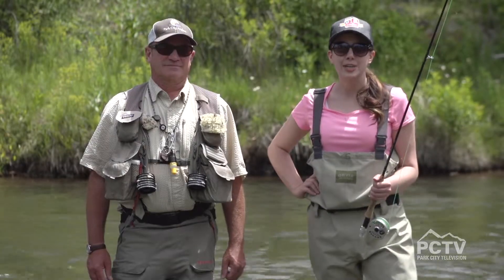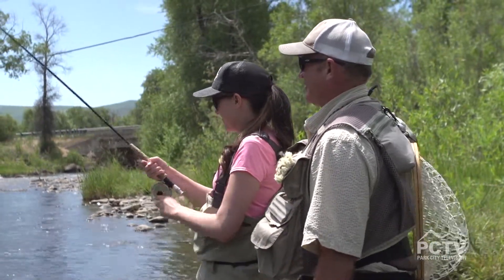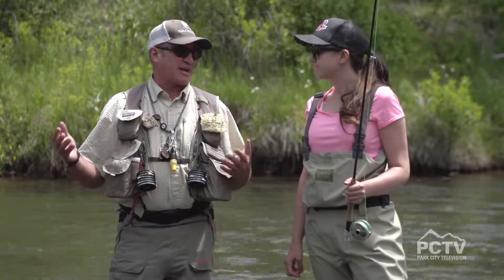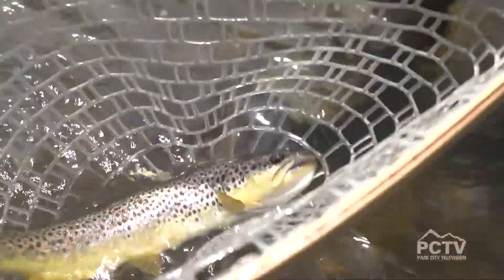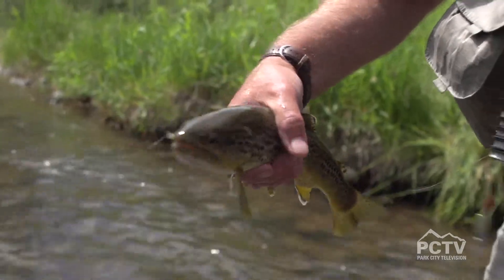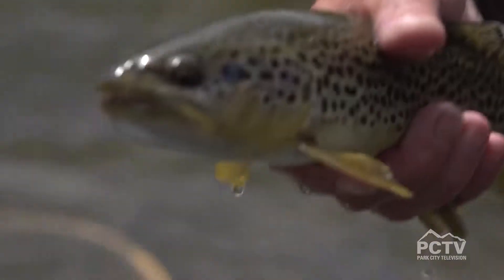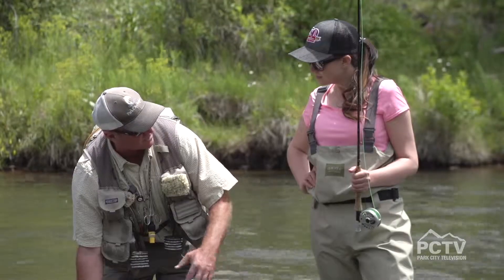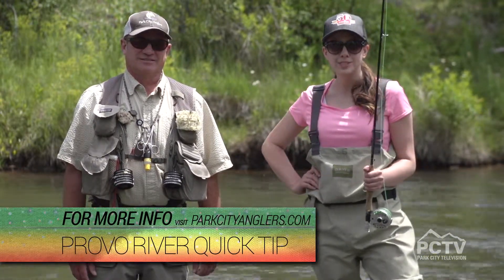PC Anglers Fly Fishing Tip: Match The Hatch